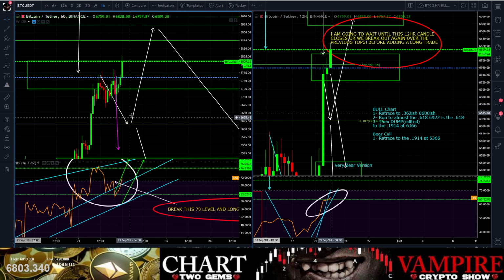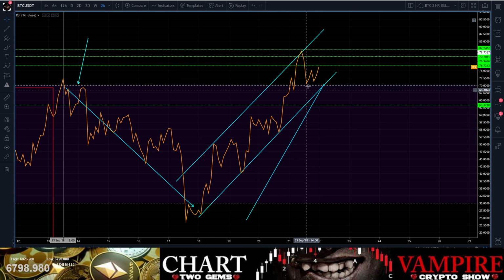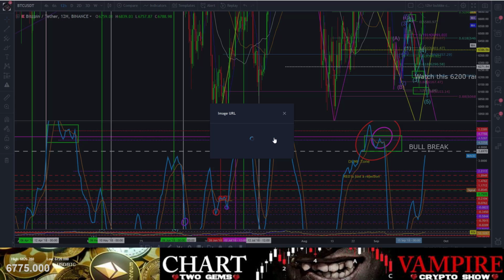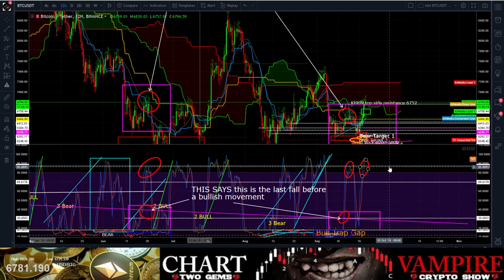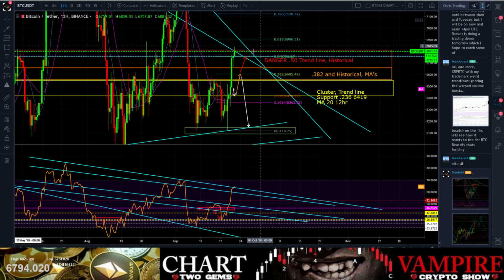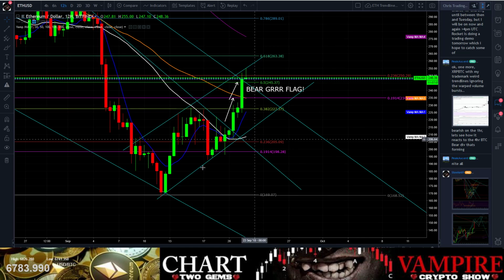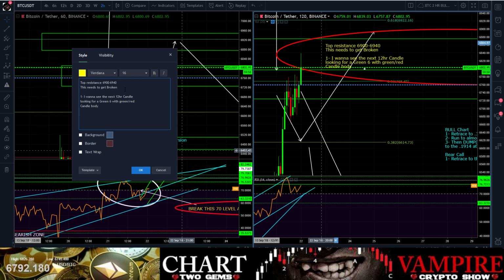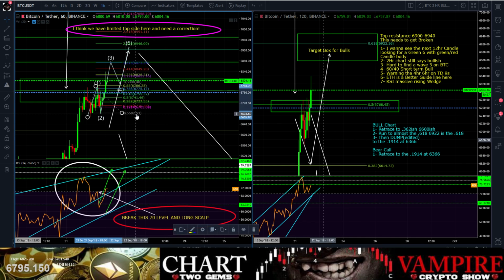Sept 21st and What a Ride this was but We need to at least Reset Please